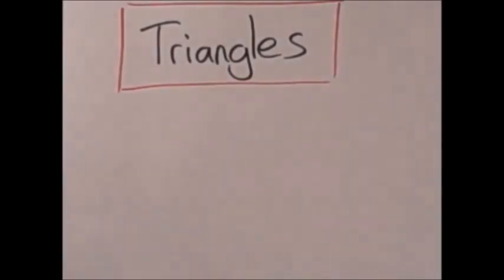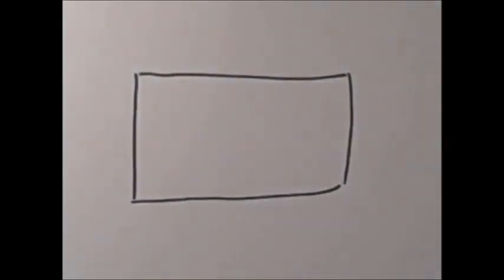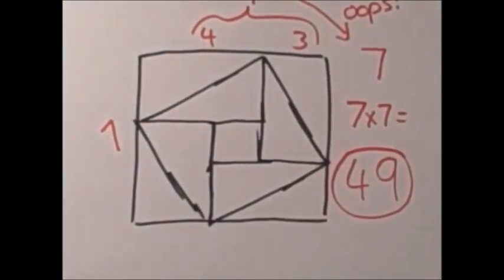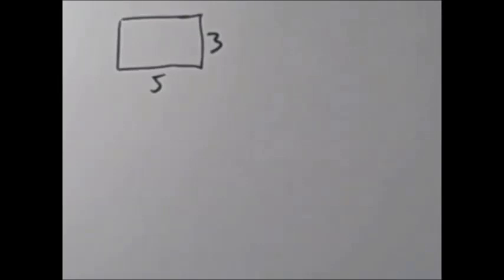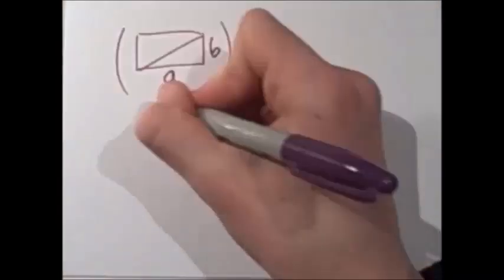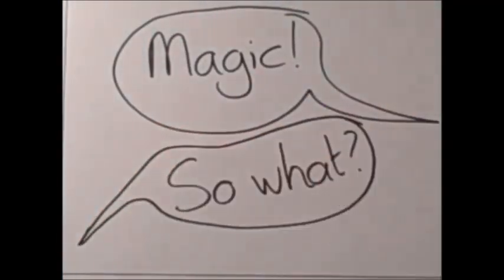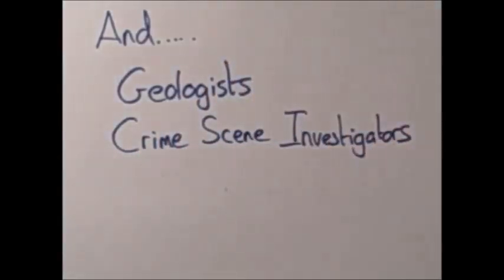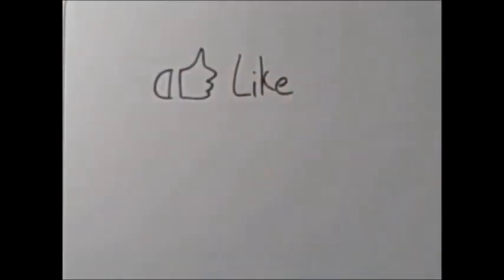Pythagoras' Theorem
How Pythagoras came up with his theorem! Great for understanding Maths